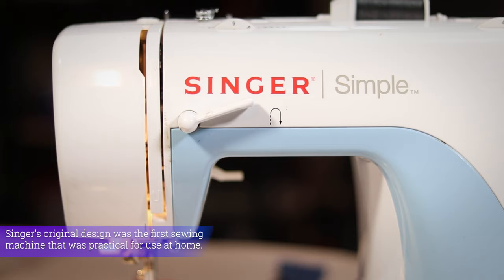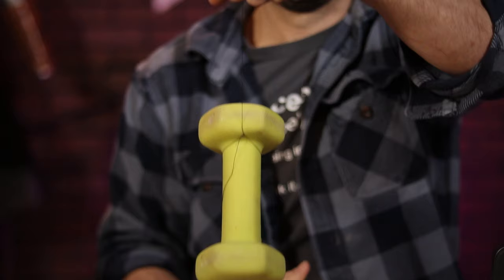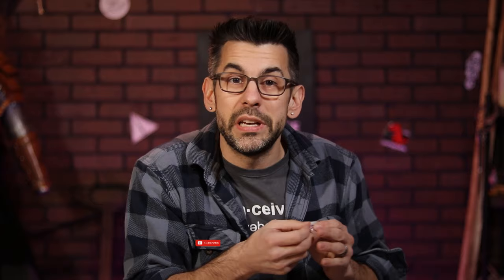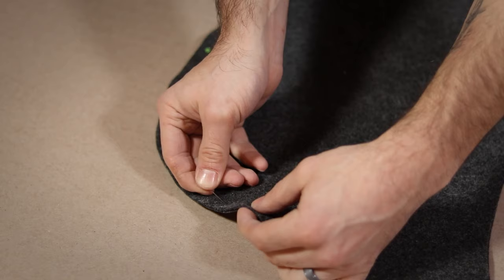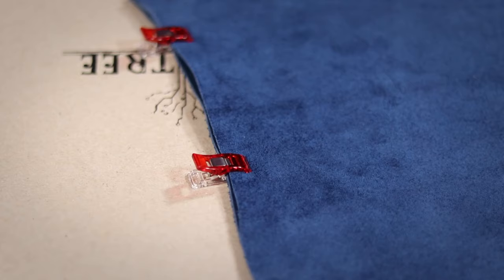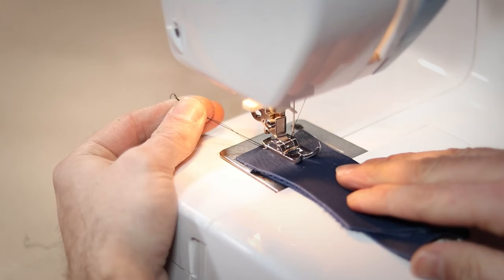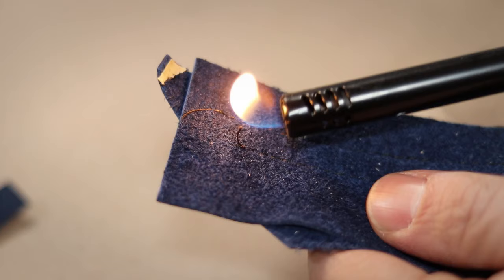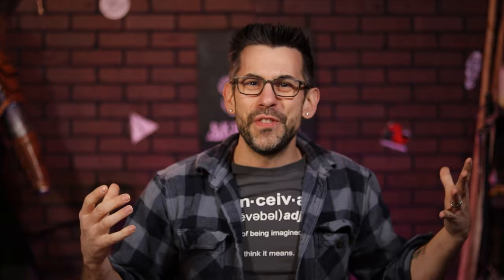Sew Leather With Regular Sewing Machine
Learn how to Sew Leather With Regular Sewing Machine!

This skill is a LIFESAVER for big leather projects! I can't wait to show you what I made with this one!

🌳 Skill Tree Mailing Address:
Skill Tree
9 Cornerstone Square, Suite 335

🌳 GOLDEN GORILLAS ($15)
Vortex
Cody Gabel
Eric Enerson
Evan FitzGerald
Jason Chapman
Jeff Goguen
Jonathon Brackin
Rockin’ R’s Woodshop
ZeOgre
Bob Bobbington
Jason Chapman
SlvrGryphon
Krystal Chace
Jay S.
Tom Fogger
Catherine Magnant
James Ansell
Heather&Ryan Do Stuff
CROWDS

🌳 Diamond Orangutans ($10)
Will Martinez
Silinthar
Corso Workshop
Stephen Huber
Thump3r
Silent Warlock
Joey Bag of Doughnuts

🌳 Ruby Baboons ($5)
TRINE VÅBENØ
Juan Alonso
Carol Preble
Brandon Fullenkamp
Steve Popp
Dennis Fetter
Viktor Chudo
Dean
Joseph Pecaro

🌳 Emerald Lemur ($2)
Caden McKay
Elysia Fields
Marienara
Inverno Yadira
Joshua Strait
Zilyanna
Inverno Yadira
Elysia Fields
Klaatu